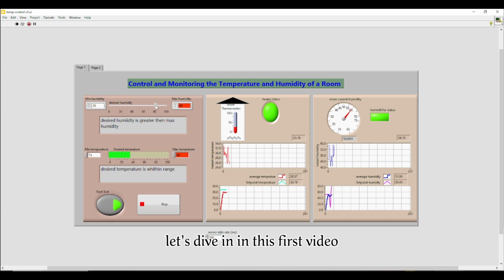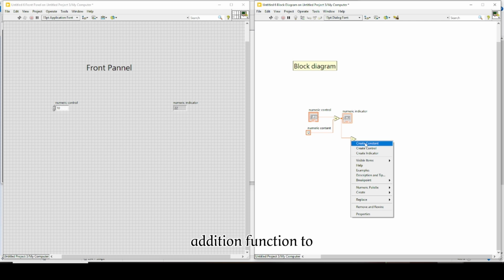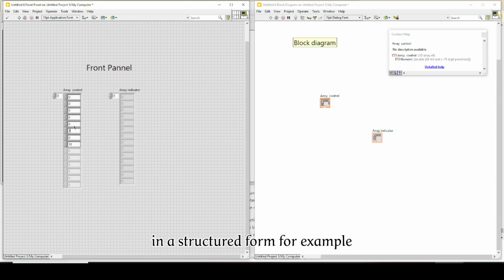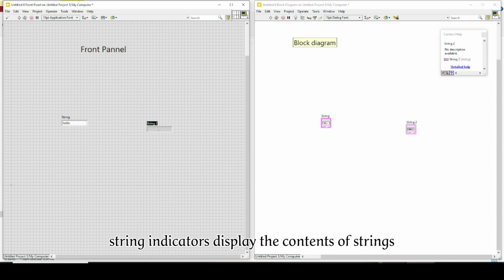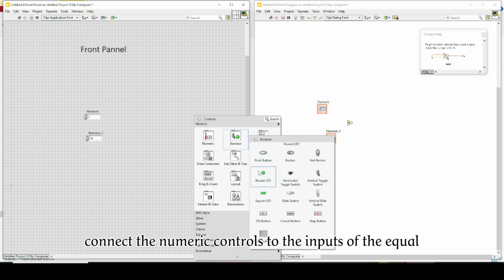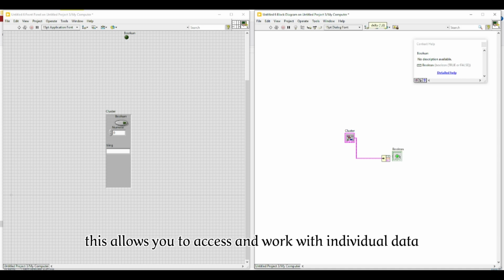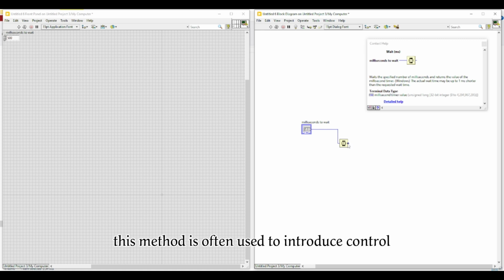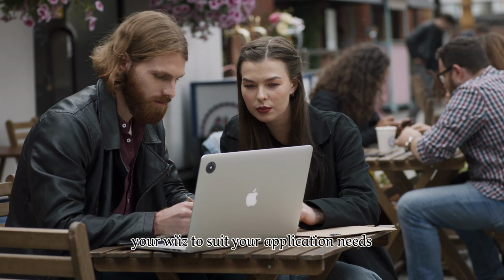Mastering LabVIEW: Exploring Key Palettes and Function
Timestamps:
0:00 - Introduction
1:33 - Project Creation
2:55 - Numeric Palette
4:50 - Boolean Palette
6:13 - Arrays Palette
9:01 - String Palette
11:31 - Comparison Palette
13:57 - Cluster Palette
16:55 - Timing Palette
19:04 - Conclusion

🔍 Dive into the essentials of LabVIEW with this comprehensive tutorial! Whether you're a beginner or looking to brush up on your skills, we'll guide you through key palettes, including Numeric, Boolean, Comparators, String, Cluster, and Timing. Learn how to use these powerful tools to enhance your LabVIEW projects. 🚀 Let's unlock the full potential of LabVIEW together! 🎥✨

Chapters:

0:00 - Introduction
Get a brief overview of what will be covered in the video, including the importance of understanding LabVIEW palettes for efficient programming.

1:33 - Project Creation
Learn how to set up a new LabVIEW project, including creating a new VI and organizing your workspace for optimal workflow.

2:55 - Numeric Palette
Explore the Numeric Palette, which includes functions for arithmetic operations, numeric controls, and indicators. We'll demonstrate how to perform basic and complex calculations.

4:50 - Boolean Palette
Discover the Boolean Palette, where you’ll find tools for logical operations. We’ll show you how to implement AND, OR, NOT, and other logical functions in your VI.

6:13 - Arrays Palette
Delve into the Arrays Palette, focusing on how to create, manipulate, and visualize arrays. This section covers array controls, indicators, and essential functions like indexing and resizing.

9:01 - String Palette
Uncover the String Palette, which offers functions for string manipulation and display. Learn how to concatenate strings, extract substrings, and more.

11:31 - Comparison Palette
Understand the Comparison Palette, including functions for comparing numeric and string values. We’ll discuss how to use Equal?, Not Equal?, Greater?, Less?, Greater or Equal?, and Less or Equal? functions.

13:57 - Cluster Palette
Get familiar with the Cluster Palette, which helps you group and manage related data elements. Learn how to bundle and unbundle data, and use clusters to streamline your VIs.

16:55 - Timing Palette
Master the Timing Palette, which includes functions for managing time-related operations. Learn about Wait (ms), Wait Until Next ms Multiple, Tick Count (ms), and more.

19:04 - Conclusion
Summarize the key points covered in the video and provide additional resources for further learning. We hope this tutorial helps you in your LabVIEW journey!